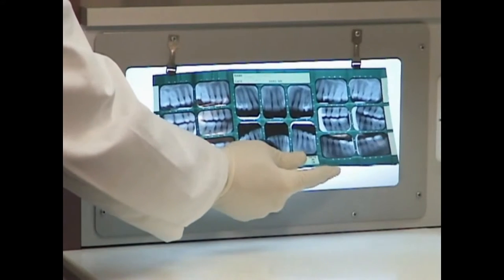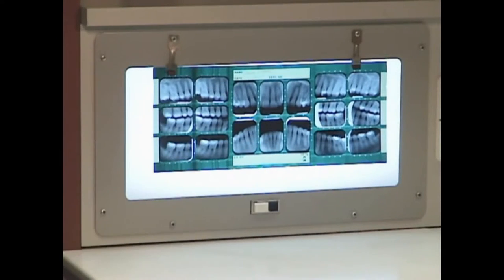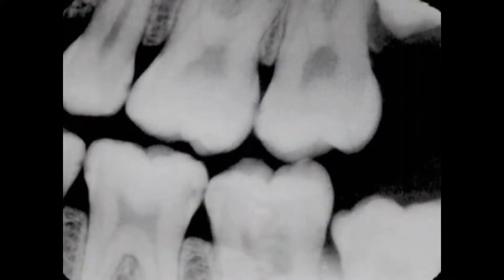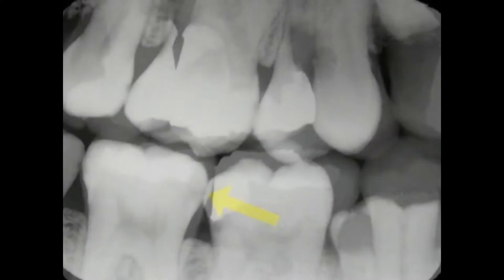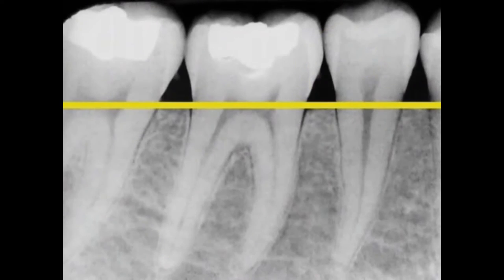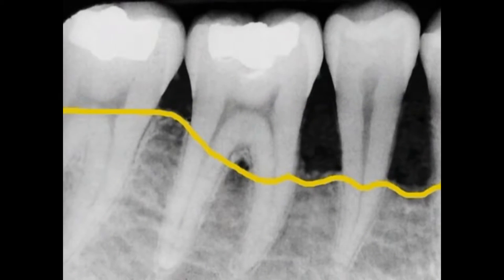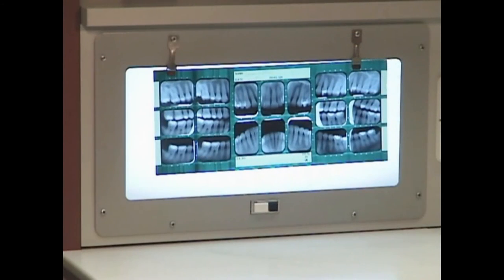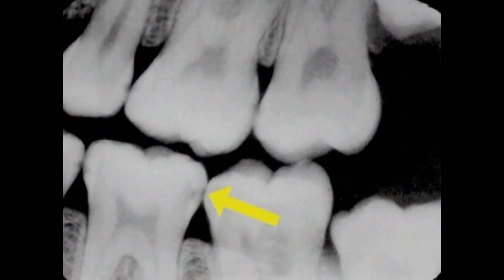Full Mouth X-Ray | Lake Merritt Dental, Oakland, CA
Dentist place 18 separate film packets in specific locations to throughly evaluate the entire mouth.

1900 Webster St. Suite A